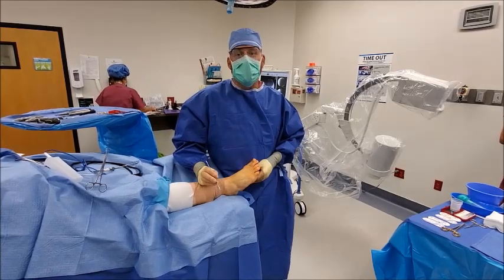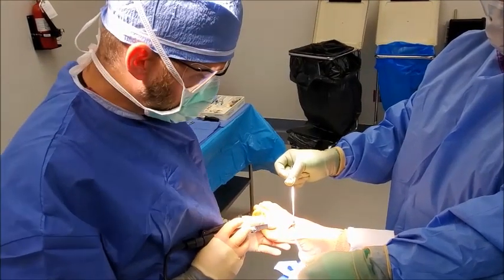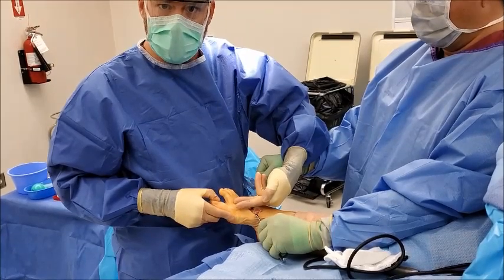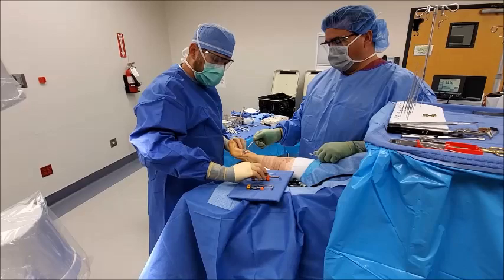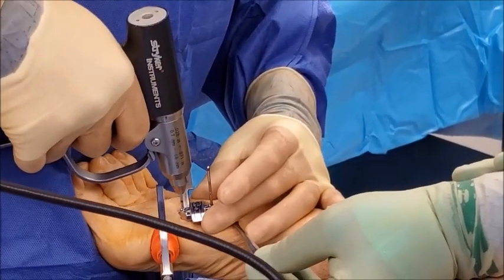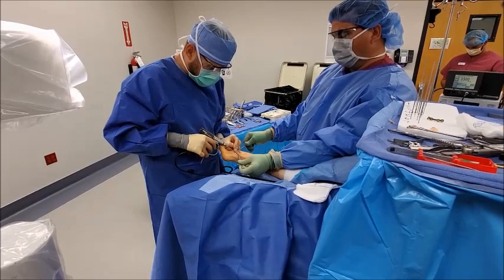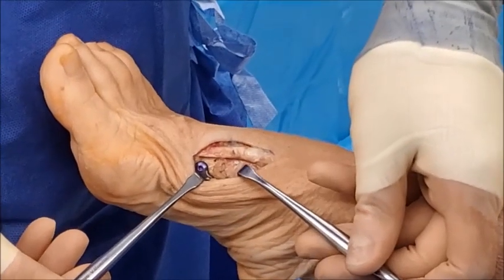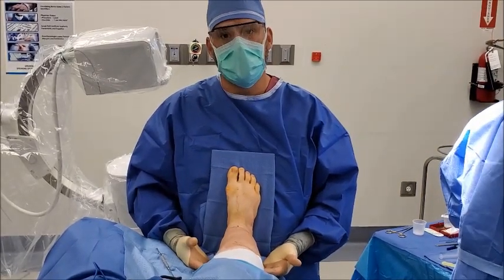Minimal Incision Lapiplasty 3D Bunion Correction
In this video, Dr. Paul Steinke performs the Lapiplasty 3D Bunion Correction with a Minimal Incision.

This medical procedure is for educational and informational purposes. It was performed by a licensed, board-certified foot and ankle surgeon with written consent from the patient. If you are concerned about a possible medical condition, please contact a trusted medical professional.